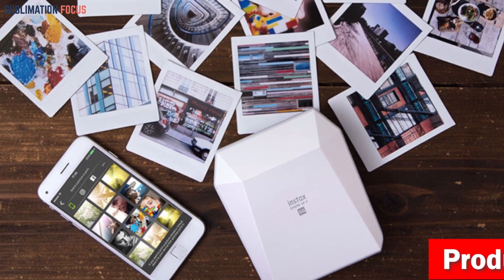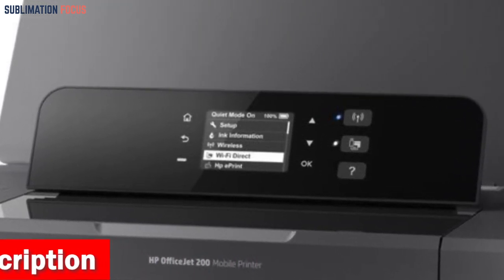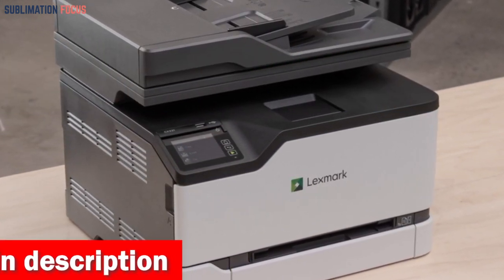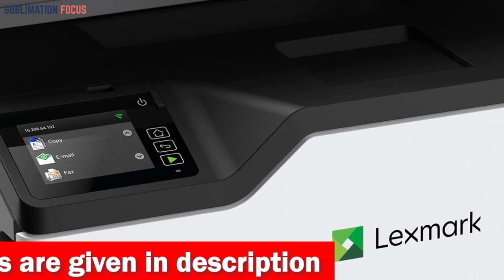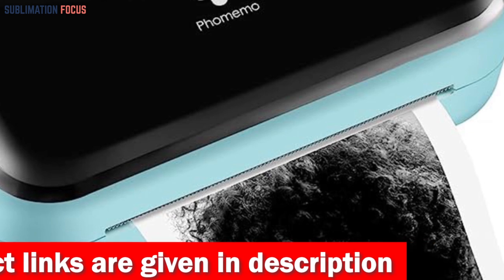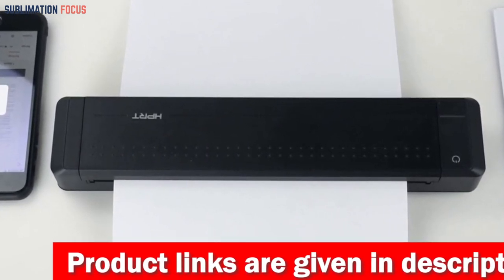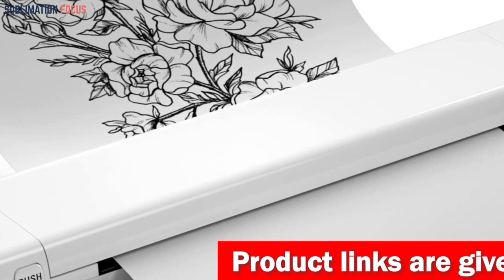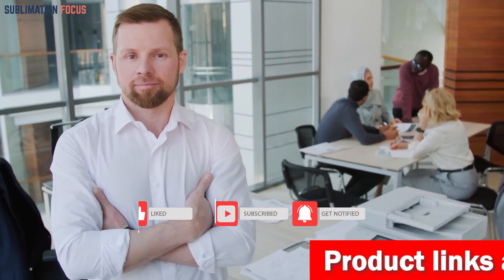Top 5 Best Portable Printers For iPhone In 2024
HP OfficeJet 200 Portable Printer ➤ (Amazon)
Lexmark All-in-One Printer ➤ (Amazon)
Phomemo Portable Printer ➤ (Amazon)
HPRT Portable Printers ➤ (Amazon)
Thermal Portable Bluetooth Printer ➤ (Amazon)

Description:
iPhones are one of the most beloved gadgets of our time, and it's no surprise why. They are sleek, powerful, and incredibly versatile. From capturing breathtaking photos to managing our busy schedules, iPhones have become an indispensable part of our lives. But what if you could take your iPhone experience to the next level by instantly printing your memories anytime, anywhere? Enter the world of portable printers for iPhone. These compact marvels are designed to fit in the palm of your hand and offer a seamless printing experience on the go. Whether you're a photography enthusiast who wants to transform your stunning shots into tangible keepsakes, or a professional who needs to print documents on the fly, portable printers have got you covered. The best portable printers for iPhone boast incredible features that will leave you in awe. With wireless connectivity, you can easily connect your iPhone and print directly from your favorite apps. The print quality is top-notch, ensuring vivid colors and sharp details in every print. And don't worry about running out of ink because these printers use advanced technology that eliminates the need for messy cartridges. These printers are not just practical; they're also a whole lot of fun. Imagine capturing a special moment with your friends and instantly sharing a printed photo as a token of that memorable experience. It's a fantastic way to add a touch of nostalgia and make lasting memories. So, whether you're an iPhone aficionado, a professional on the move, or someone who simply enjoys the convenience of portable technology, with our top 5 picks of the best portable printers for iPhone (which are mentioned below), you can now take your iPhone experience to a whole new level.

1. HP OfficeJet 200 Portable Printer
2. Lexmark All-in-One Printer
3. Phomemo Portable Printer
4. HPRT Portable Printers
5. Thermal Portable Bluetooth Printer
Top 5 Best Portable Printers For iPhone In 2023
Best portable iPhone printers in 2023
Best AirPrint printers iPhones
Best portable travel printers
Best AirPrint printers in 2023
Best iPhone mini printers
Best compact printers for iPhone
Best small printer for iPhones
Best transportable iPhone printers
2023 best printers for Apple mobiles
Best Bluetooth printers for iPhone
Best Apple smartphones printers
2023 wireless printers for iPhone
Best printers in 2023 for iPhone users
Best small printers for mobile
Best small-sized printers
Best Wi-Fi printers for iPhone